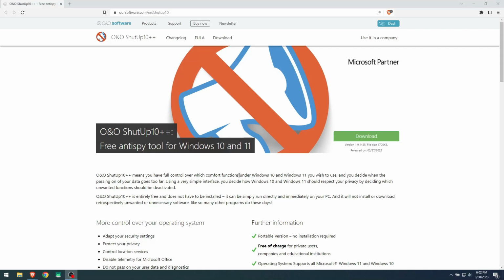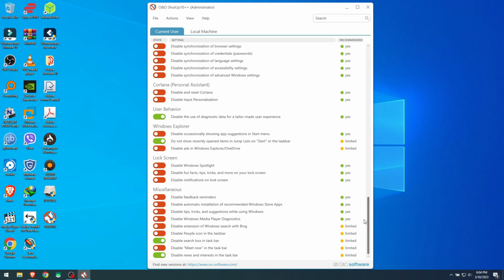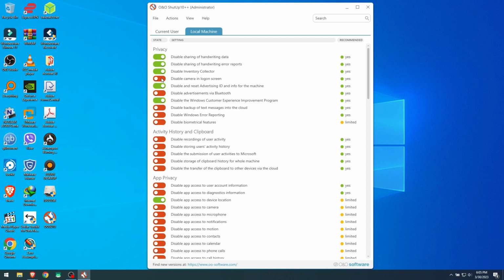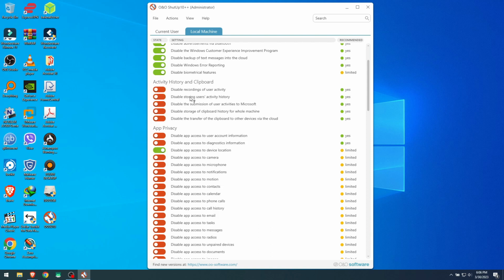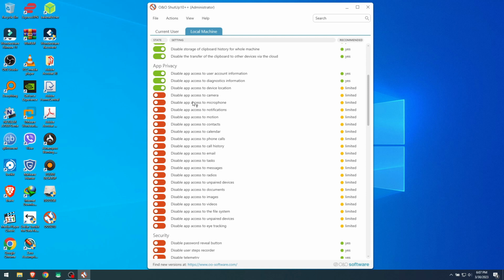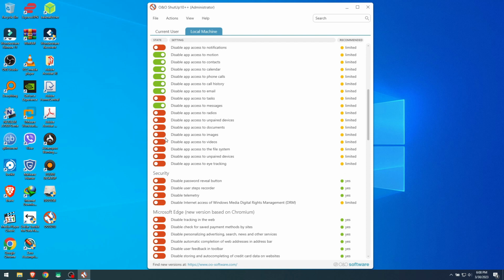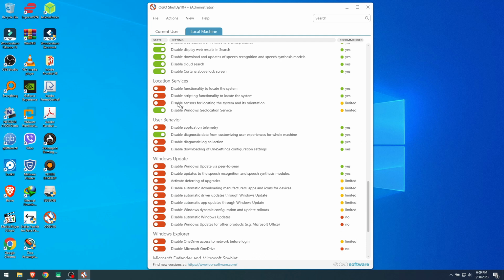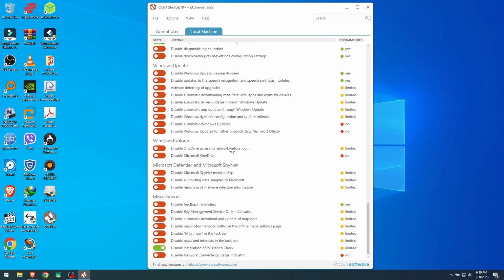Stop Microsoft spying on you